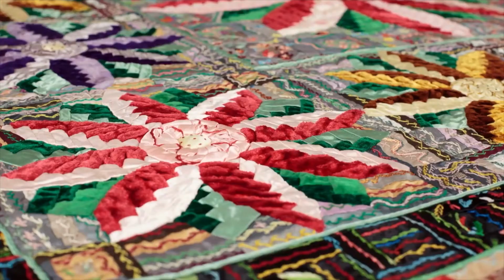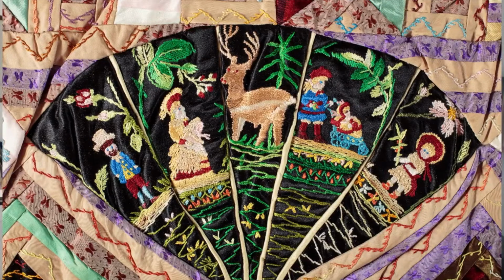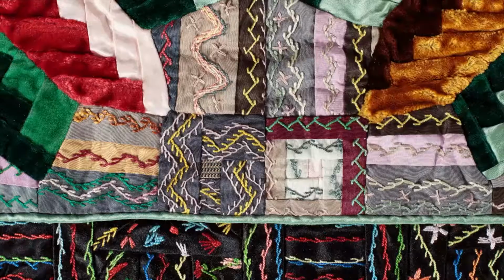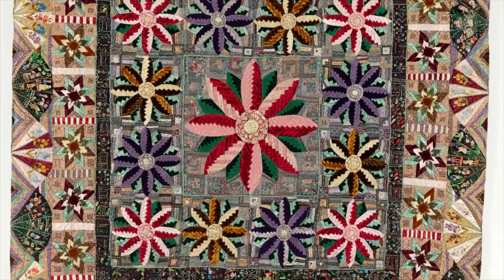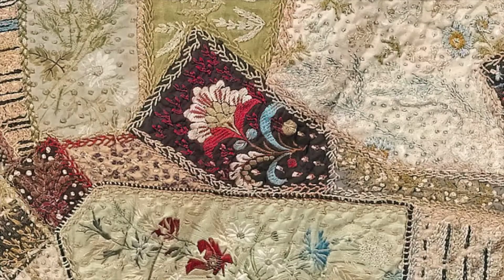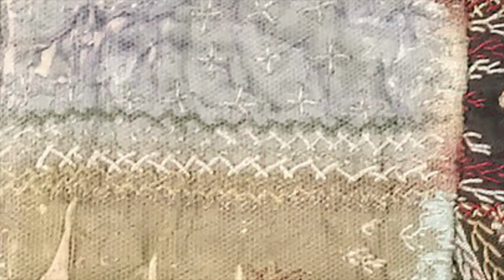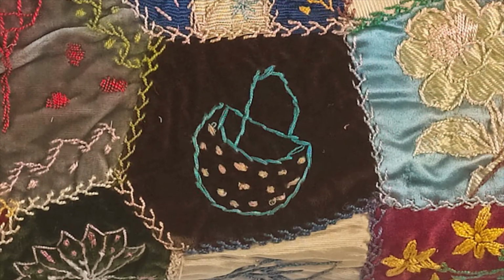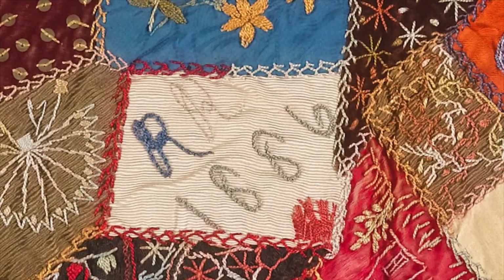Crazy and Embellished Quilts - The Quilters' Guild Museum Collection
Marvel at the artistry and skill shown in three heavily embellished historic pieces from The Quilters' Guild Museum Collection. They are beautiful to behold. You can support the preservation of textiles such as these by becoming a member of The Quilters' Guild.

Hi, my name is Heather Audin and I'm the curator of the Quilters' Guild museum collection. In this short video we're going to have a look at three items in our collection which date from the late 19th century and they've all been heavily decorated and embellished with beautiful embroidery.

The first item we're going to look at is called our 'Jubilee Quilt'. It was made in 1887 to celebrate Queen Victoria's Golden Jubilee and a small embroidered cameo of the Queen features inside a flower in each corner of the quilt. The flowers in the centre are created using log cabin blocks and the central part of the flower has padded, gathered fabric, which creates a three-dimensional effect. The outer border is made from fans which have been decorated with either floral embroidery or people and animals. These figures are incredibly detailed and each one is individual. They include motifs such as children, ladies in their beautiful dresses, soldiers in their smart red uniforms and even policemen each with their own collar identity number.

The embroidery covers every part of this quilt and even extends to covering the background log cabin strips. In fact, there is no part of this amazing quilt that hasn't been embellished. The extent to which it was actually used is debatable as it survives in near perfect condition and it has been suggested that it was made as an exhibition piece rather than a functional domestic object. It was made by Ann Mills of Crook in County Durham, who lived near the main high street of the town with her husband, Thomas Mills, a tailor and draper who worked from his home in Commercial Street. Such a time-consuming and decorative piece must surely have been treasured, but what we do know is that it didn't stay in the family for very long. At some point the Mills family fell on hard times and this quilt was given to their landlord in lieu of rent, when they were unable to make a payment on their house.

The next piece is also very highly embellished, we call it our 'Pawn Brokers Crazy Coverlet' as it was purchased from a pawn brokers in London after the original owners or makers were unable to claim it, or decided not to go and retrieve it. The coverlet was made in 1877 and is quite small measuring 116 centimetres by 175 centimetres. It was probably made as a decorative table or furniture cover. Each crazy patchwork piece and outer border strip has been very heavily decorated with beautiful embroidery including many different floral designs. The silk fabrics and ribbons that have gone into making this piece have deteriorated over time and in some places it's only the very heavy embroidery which keeps the original fabric in place. To make the piece more stable and prevent further fragments of silk becoming detached, the most fragile areas of the coverlet have been covered with monofilament netting, which you can see here is a faint honeycomb design over the piece, but otherwise it blends into the original background so that it doesn't detract from the original colours and design.

This last piece is also another small coverlet and it measures just 82.5 centimetres square again. Probably some kind of furniture cover, rather than designed to go on a bed. The seams of the crazy patchwork pieces have been covered in decorative feather stitching and the centres of the pieces have a variety of different motifs including tennis rackets, croquet mallets, cricket bats, baskets, anchors and kites. Some motifs have also been applied on such as this orange fish which sits over several different pieces.

The initials RR and the date 1886 can be seen embroidered in this central piece. The second initial has not been embroidered, or has been unpicked suggesting perhaps preparation for a name change after marriage.

I hope you've enjoyed having a look at some of the objects in our collection.

00:00 Intro
00:09 Heather Audin Introduction
00:26 Jubilee Quilt 1887
02:24 Pawn Broker’s Crazy Coverlet 1877
03:39 Crazy Patchwork Coverlet 1886
04:43 Outro